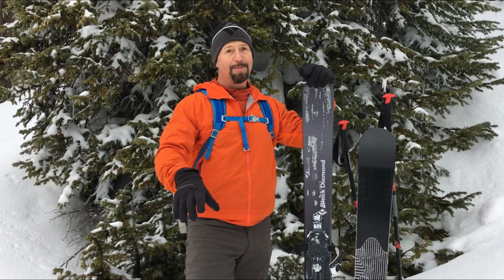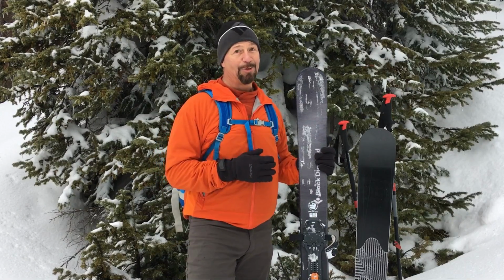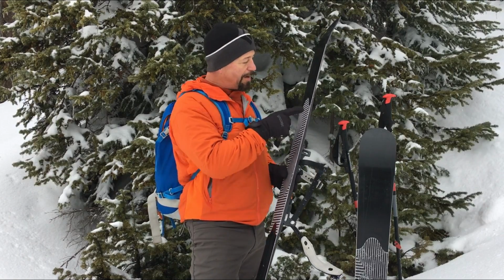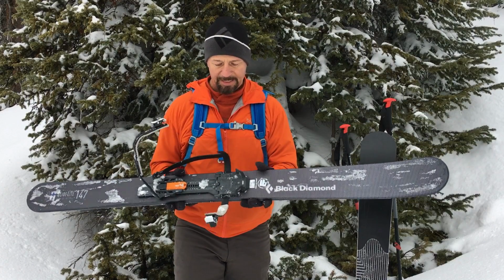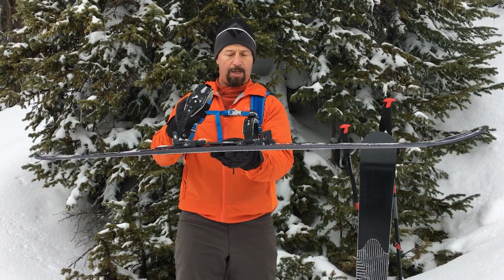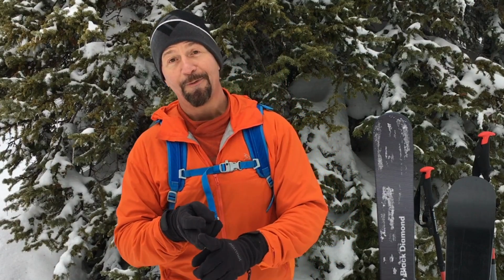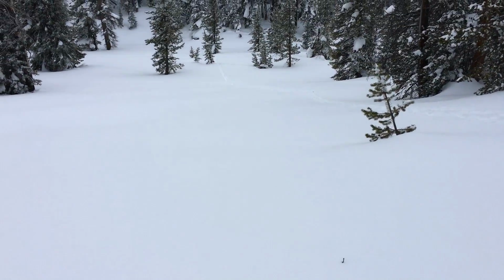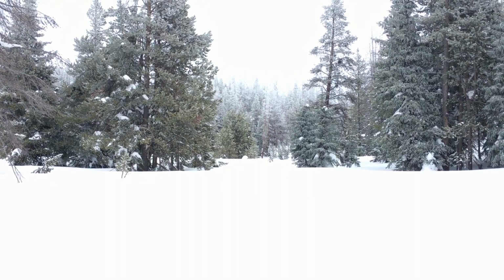BLACK DIAMOND TREKKING SKIS REVIEW - SKIING IN THE COLORADO ROCKIES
If you want to do something really fun, get out and try the Black Diamond Glide Lite Trekking Skis. They keep you on top of the snow much better than snow shoes.

Cabela's Snow Runner Max boa boot...the perfect match for the Black Diamond Glide Lite Trekking skiis.